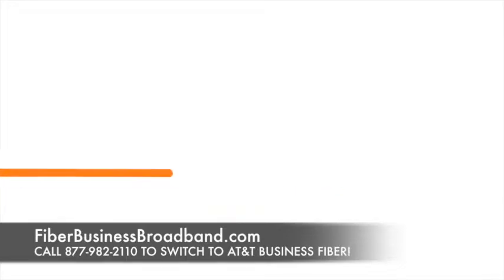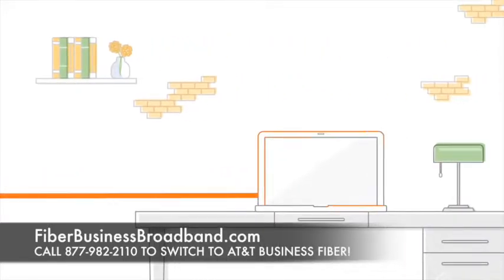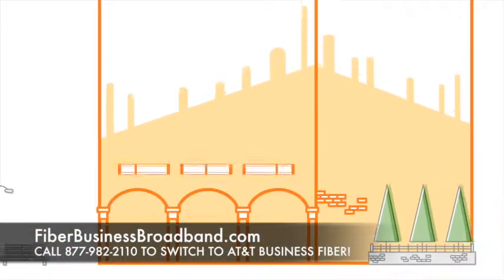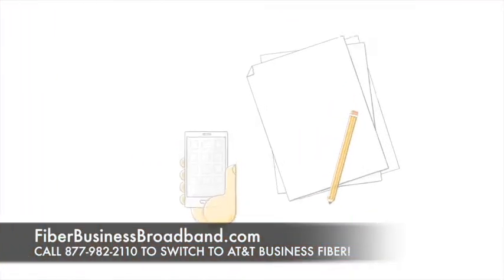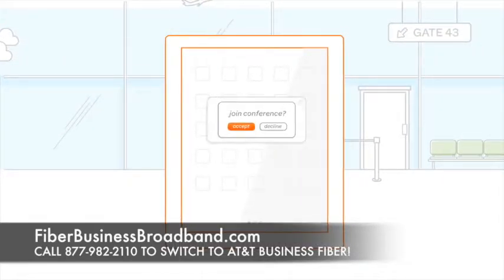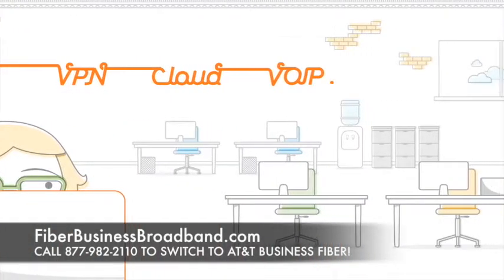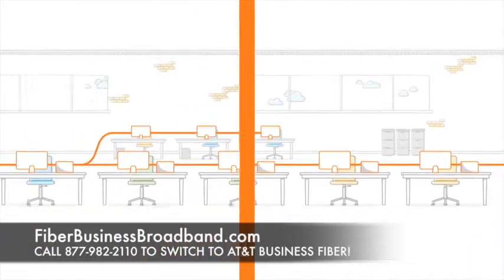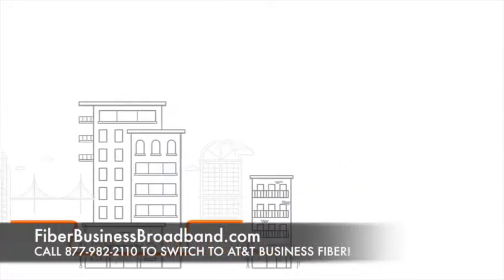Business Broadband Palatka, FL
AT&T Fiber Business in Palatka, FL

AT&T Business Fiber Palatka, FL

AT&T Business Broadband Palatka, FL

AT&T Fiber Business Broadband Palatka, FL